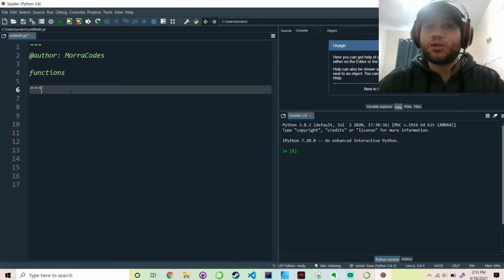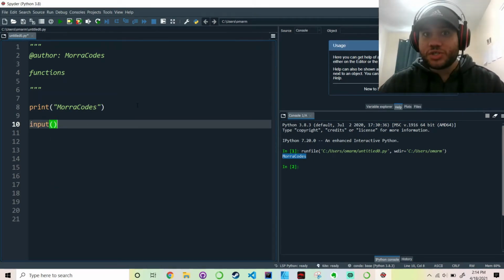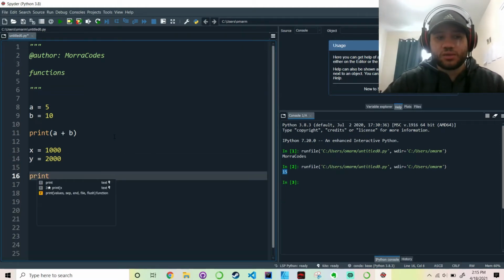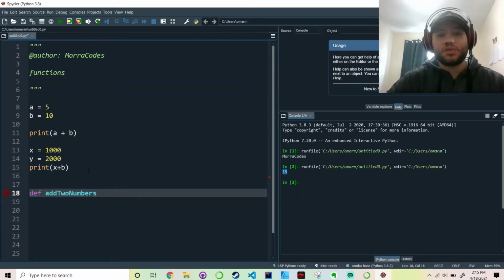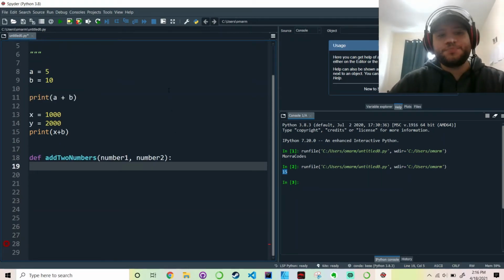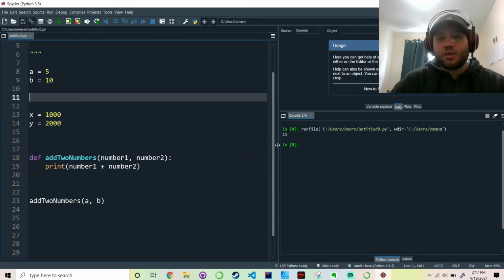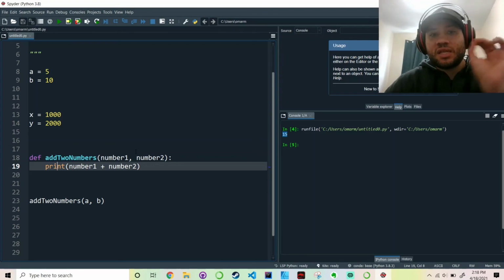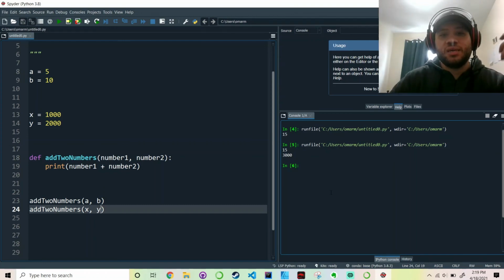24. Introduction to functions.